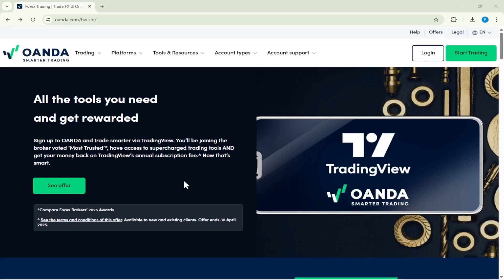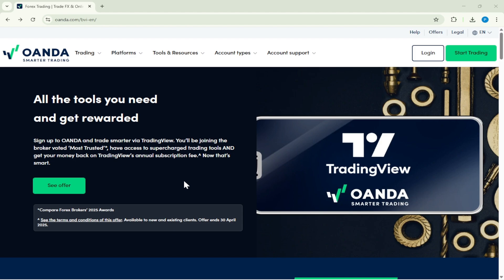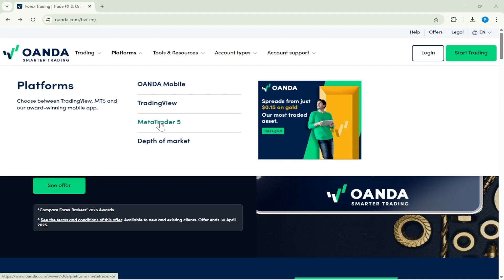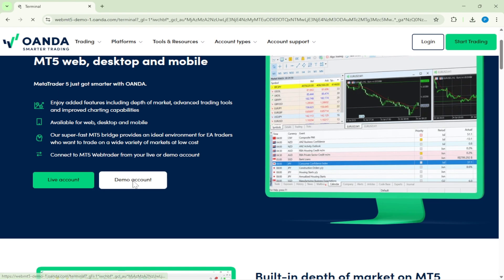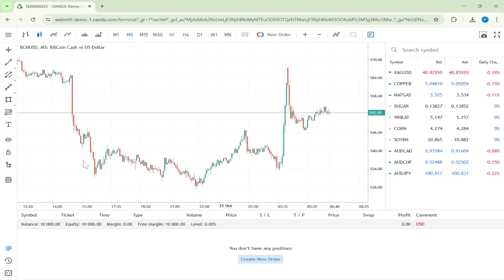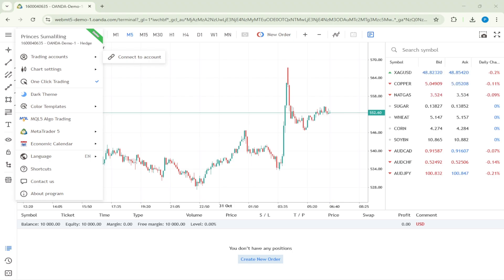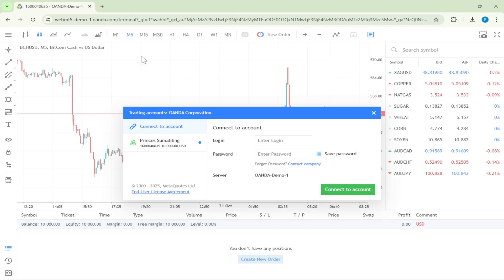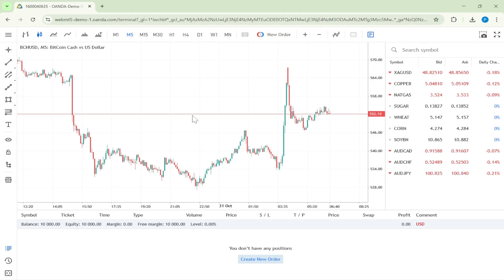How To Connect OANDA To MetaTrader 5 (Quick Setup 2026)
In this 2026 OANDA MT5 Setup Tutorial, you’ll learn exactly how to connect your OANDA trading account to MetaTrader 5 (MT5) — one of the most powerful platforms for forex and CFD trading. Whether you’re new to MT5 or switching from OANDA’s web platform, this quick guide walks you through everything you need to start trading smoothly.

🔹 What You’ll Learn:

-How To Download And Install MetaTrader 5 On Desktop Or Mobile
-How To Get Your OANDA MT5 Login Credentials
-How To Select The Correct OANDA Server During Login
-How To Connect MT5 To Your OANDA Live Or Demo Account
-How To Verify Your Connection Status And Account Balance
-How To Customize Your MT5 Workspace For Charting And Orders
-How To Place Your First Trade Using OANDA On MT5
-How To Troubleshoot Common Connection Issues

💡 Pro Tip: Always double-check your OANDA server name when logging in — for example, “OANDA-v20 Live” or “OANDA-v20 Practice.” Using the wrong server is one of the most common reasons traders can’t connect to MT5.

By The End Of This Video, You’ll Know Exactly How To Connect OANDA To MetaTrader 5, Trade Efficiently, And Take Full Advantage Of MT5’s Advanced Tools In 2026.